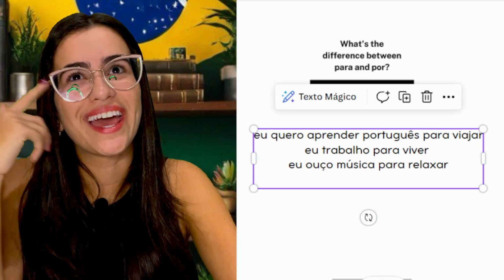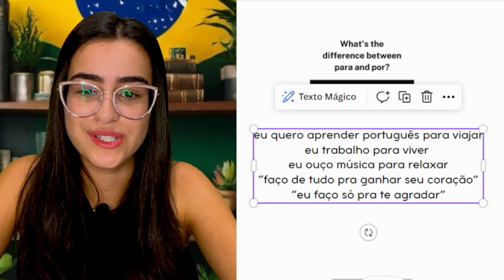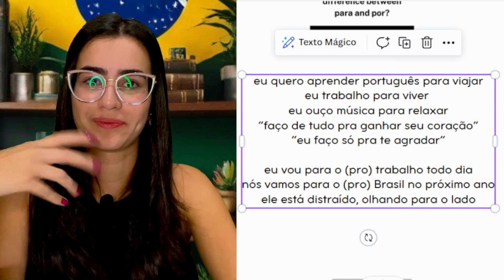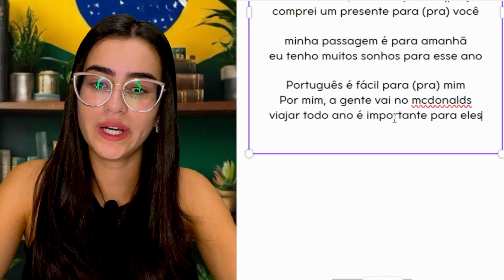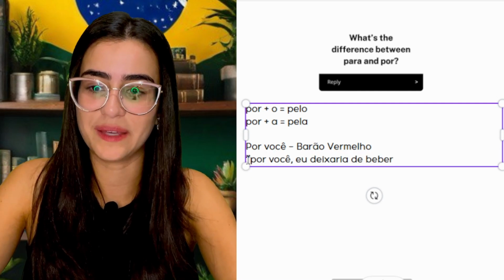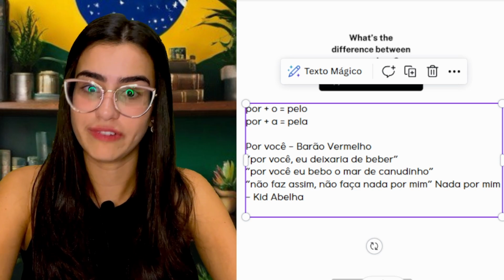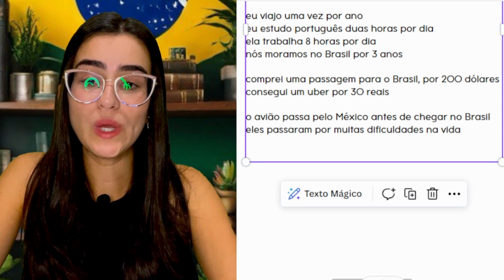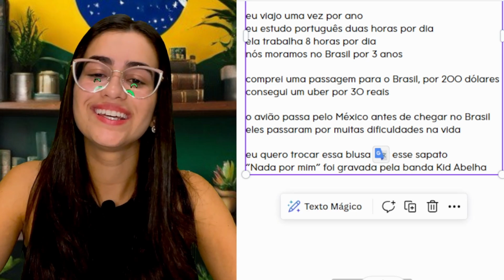When to use POR or PARA | Portuguese with Music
Hello!

I am Laura and I help people to be fluent in Portuguese from zero with brazilian songs

This video was taken from a full Portuguese live class where I answered many common questions